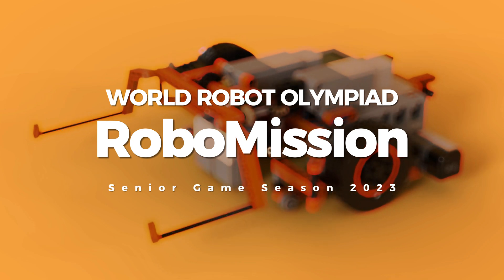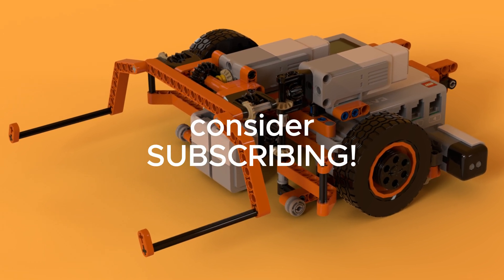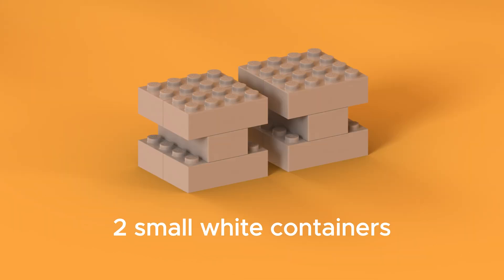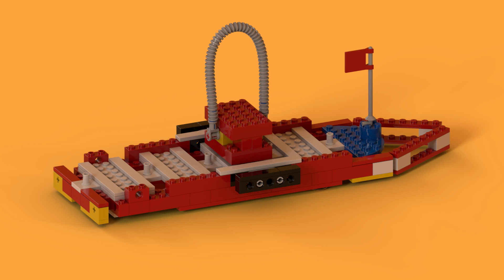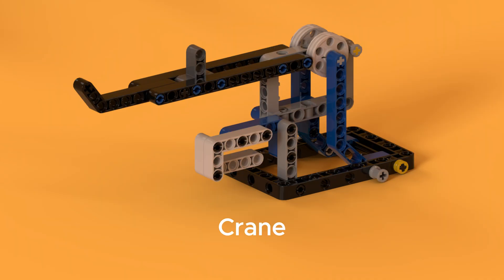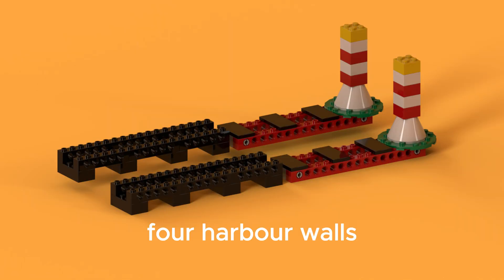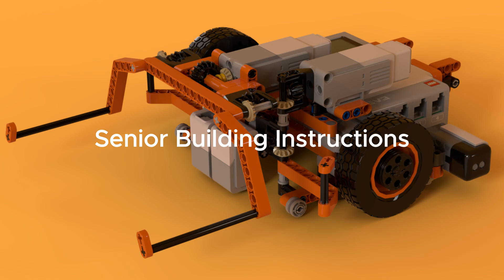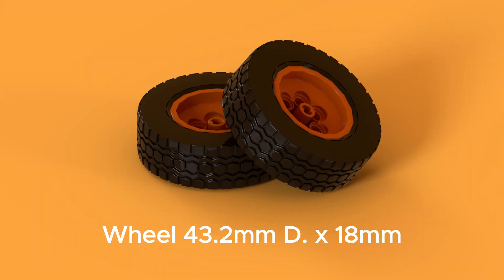WORLD ROBOT OLYMPIAD RoboMission Senior Game Season 2023 | Robotta Robotic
Time :
0:00 Intro
0:18 Game Objects
1:13 Game Field
1:16 Senior Building Instuctions
3:16 Connecting the EV3
3:50 Robot Missions
4:22 Outro